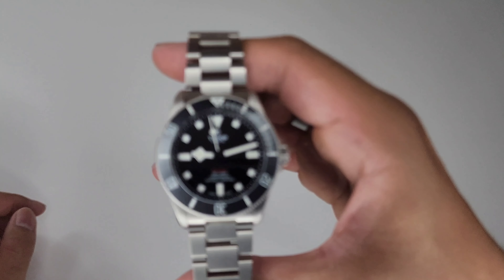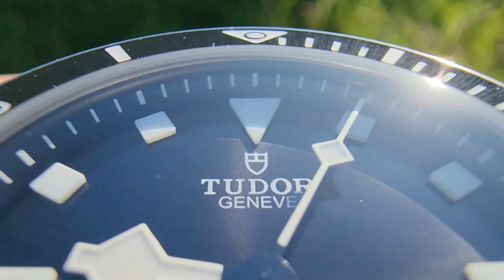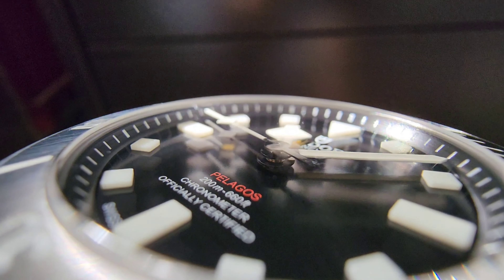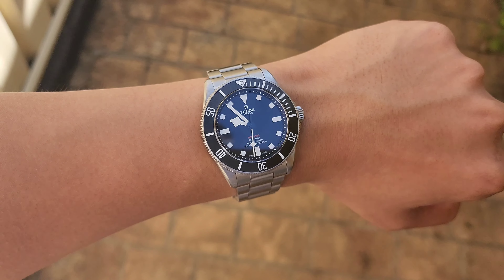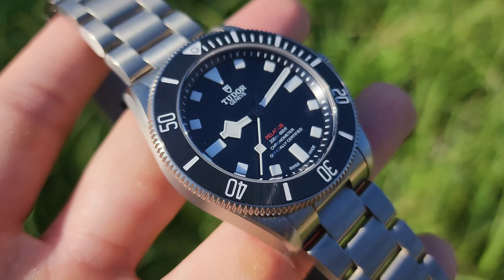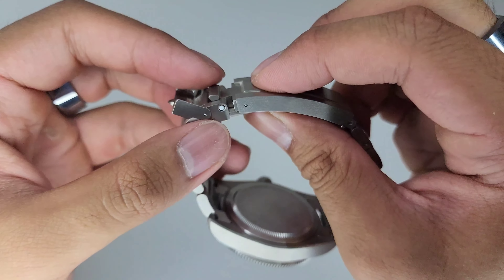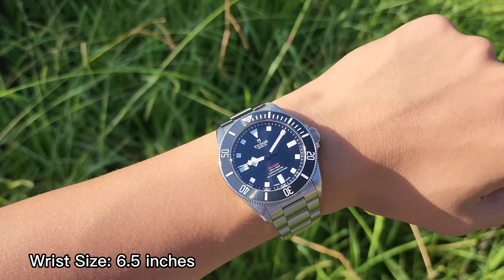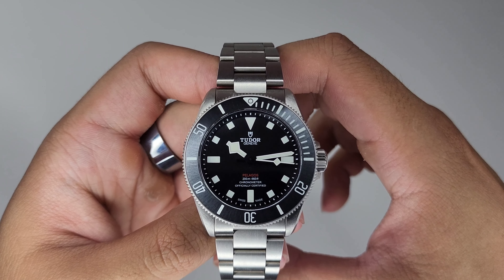Tudor Pelagos 39 - Review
Welcome all Wrists!

In this video I review the Tudor Pelagos 39. The watch shares some similarities with pieces in the Pelagos family, but has its own unique features that make it different and bares some resemblance to the Submariner.

TIMESTAMPS
0:00 Dimensions
0:36 Overview
1:00 Why this over the BB58
1:50 Hour Markers
2:30 Dial
3:25 Bezel
4:26 Case
5:31 Bracelet
7:47 On Wrist
8:43 Final Thoughts